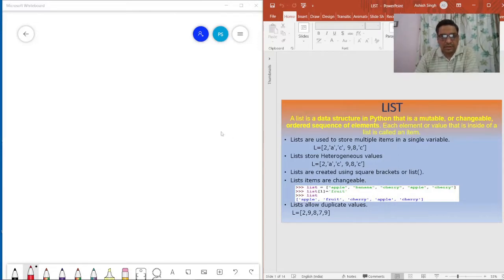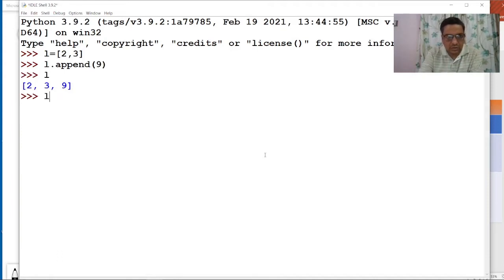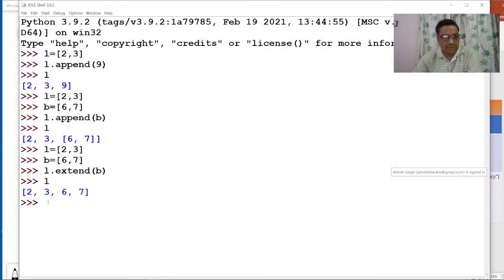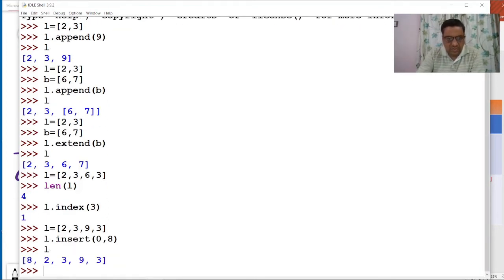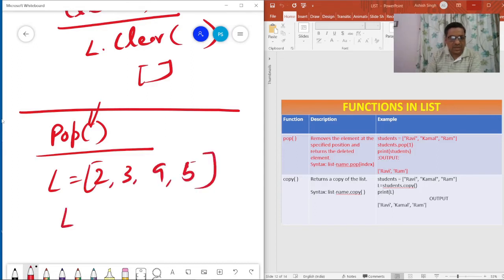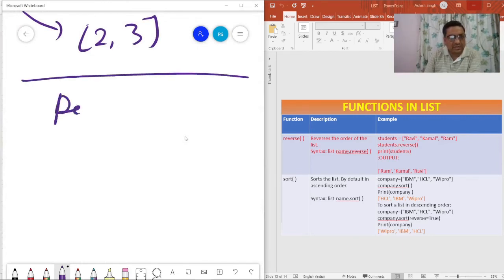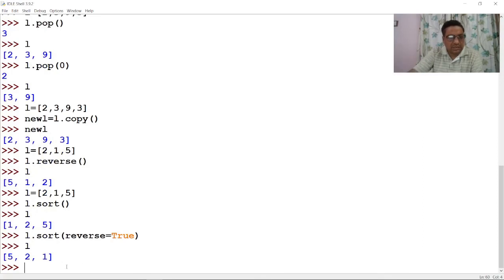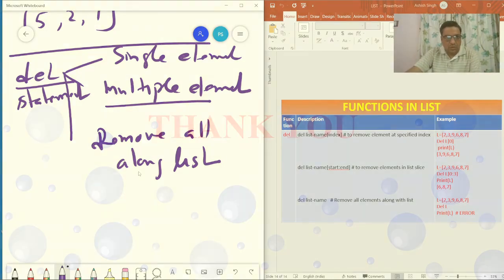Methods of list-PART-2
List Part-1